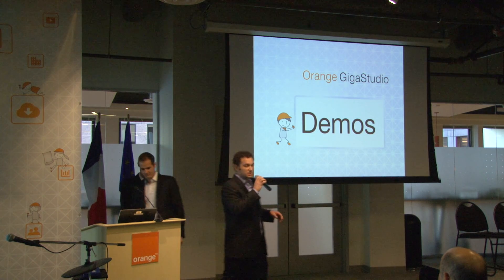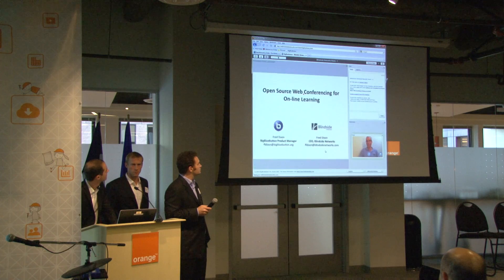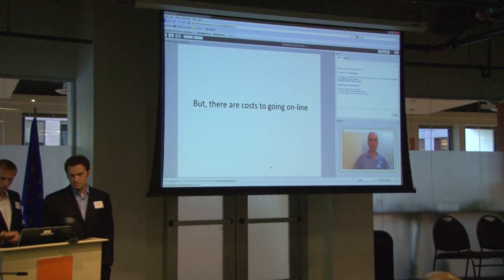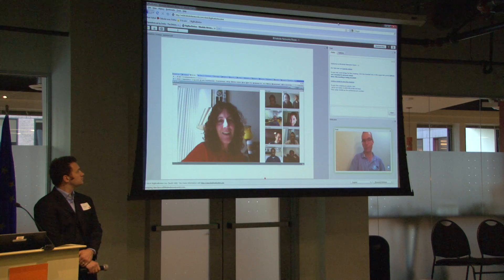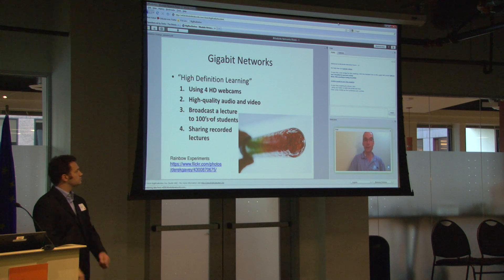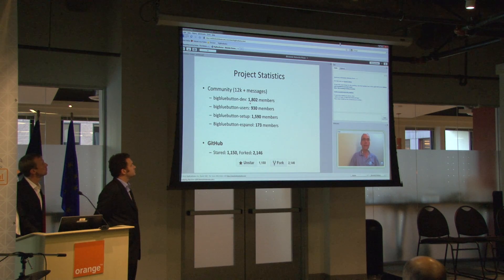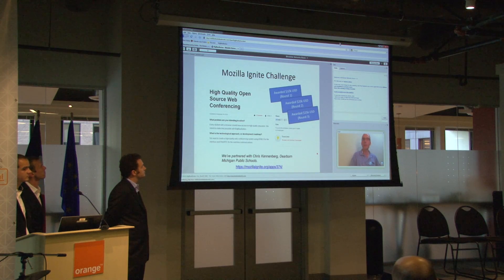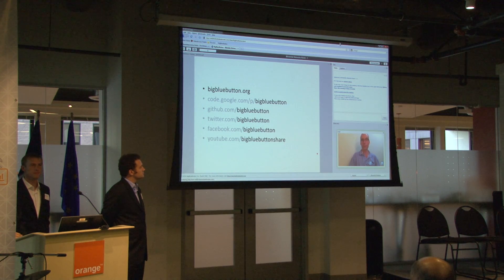02 - Demo by Big Blue Button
All educational institutions are moving towards offering students on-line learning. Example scenarios range from an instructor offering virtual office hours to local students to a university offering a fully synchronous on-line class to students world-wide. A large barrier is the cost and complexity of setup, integration, and deployment of proprietary systems capable of providing synchronous learning. BigBlueButton is an open source web conferencing system for on-line learning. It offers a minimalist interface, HD video, WebRTC audio, and deep integrations with existing learning management systems.